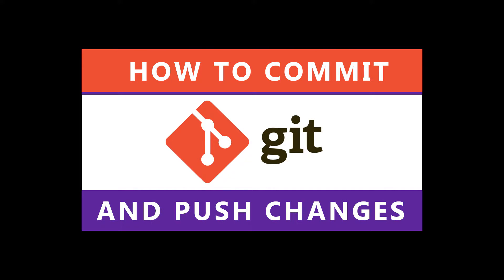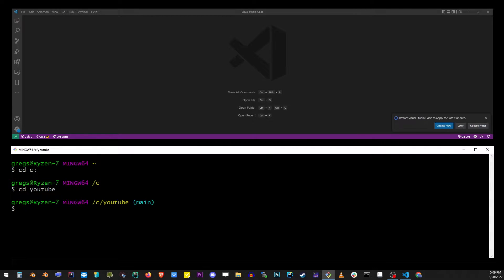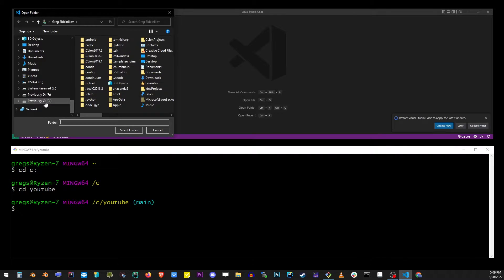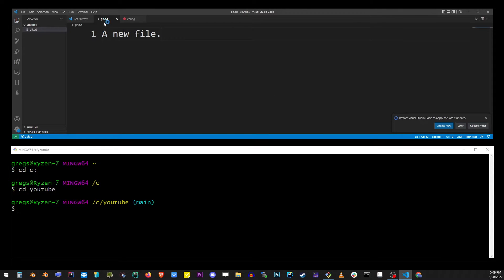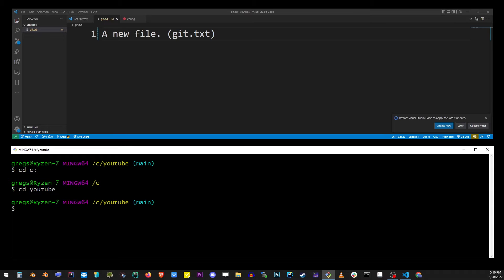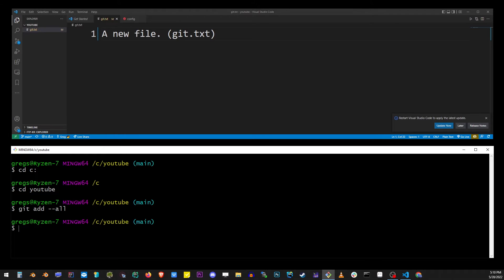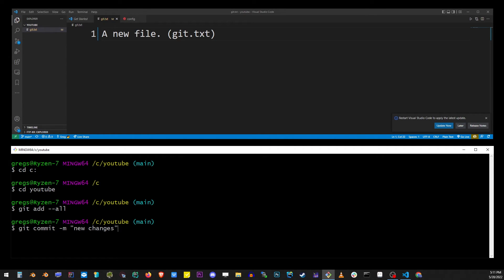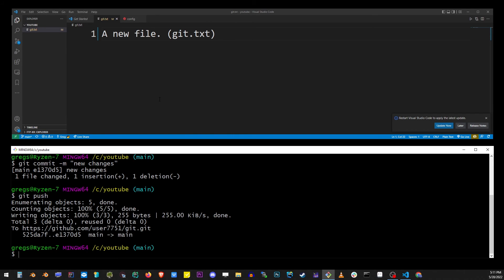How To Git Commit And Push Changes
00:00 how to commit and push changes git command line
00:35 changing the file
00:45 git add all
01:00 git commit -m "commit message"
01:12 git push